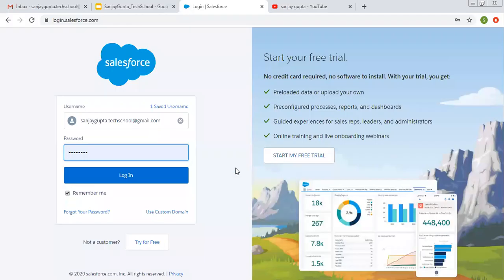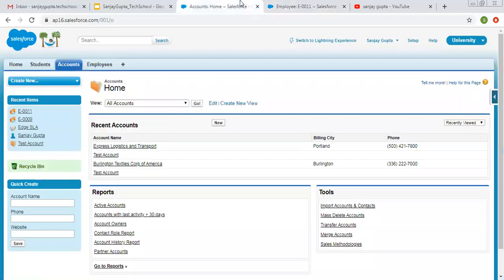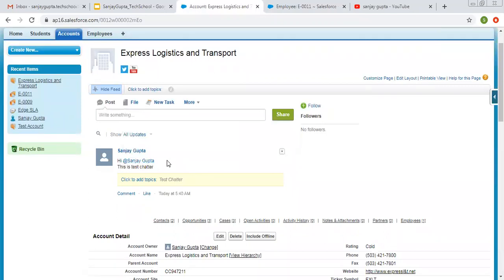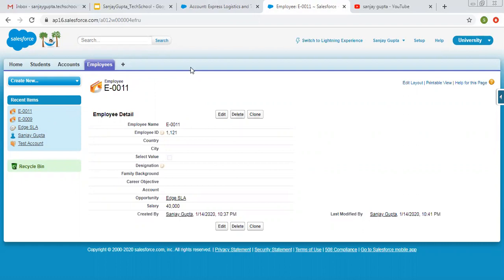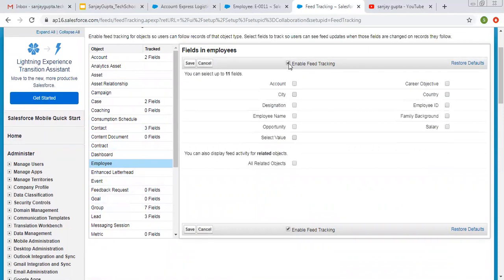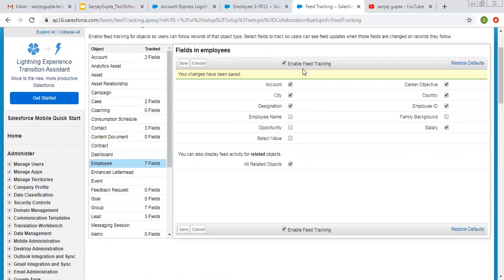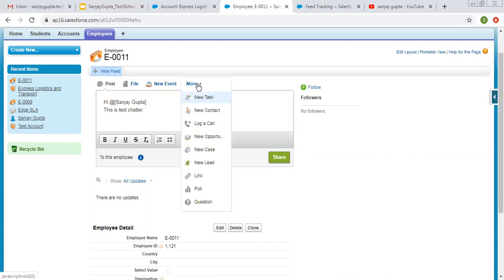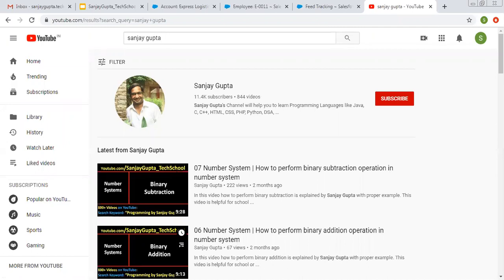25 Enabled Feed Tracking in Salesforce Classic | Salesforce Training Videos